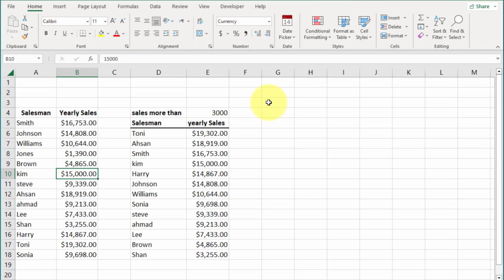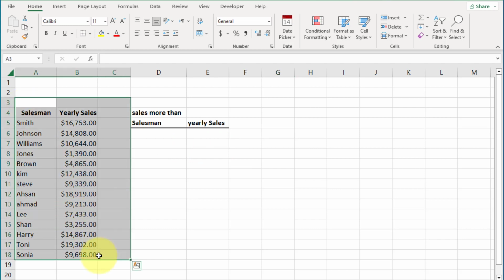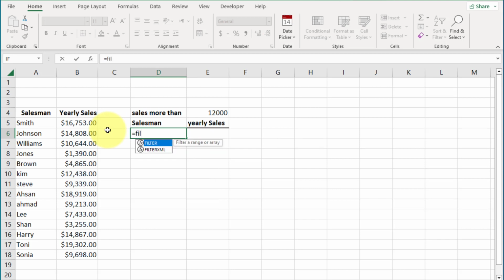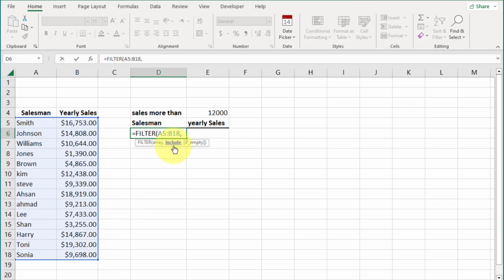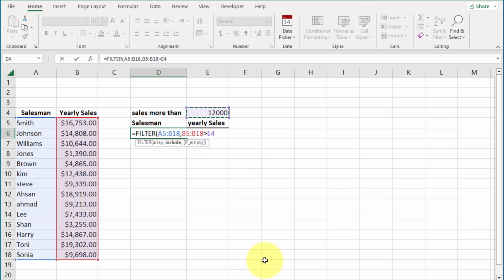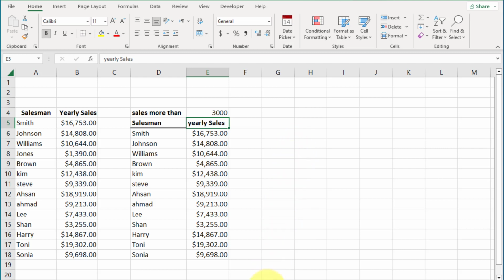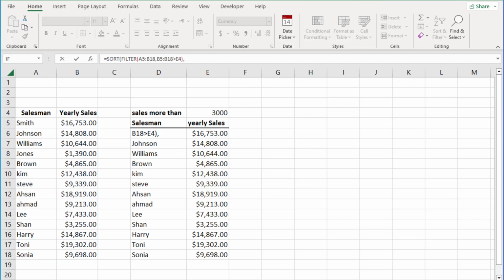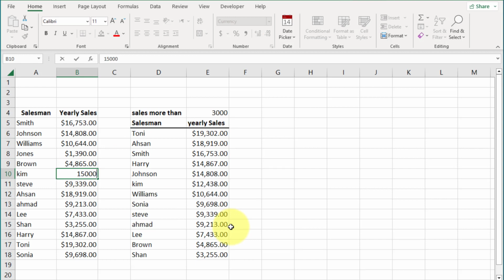Filter Function detail in Excel | Microsoft Excel Series | with data set example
Hi Friends, in this video you will learn about Filter Function detail in Excel, this is Microsoft excel series.